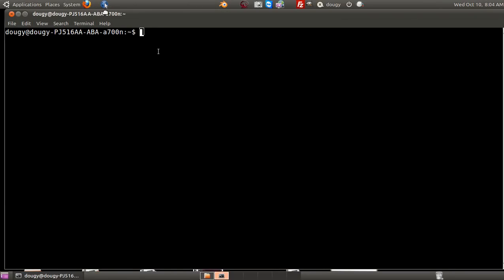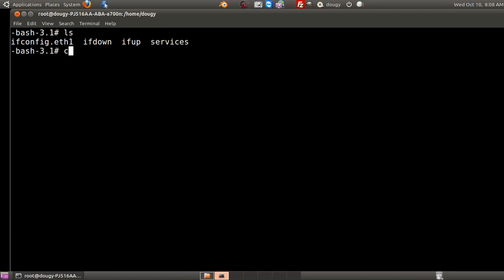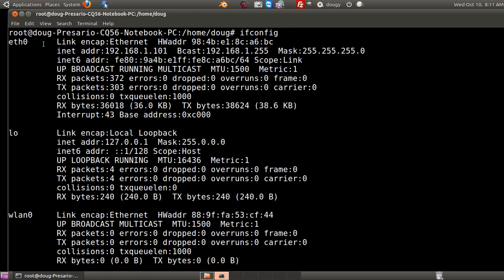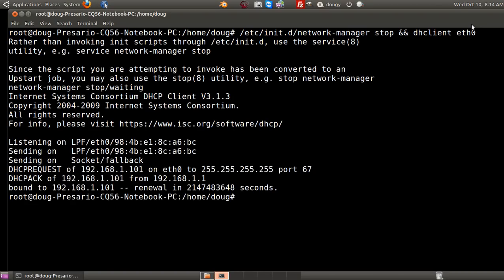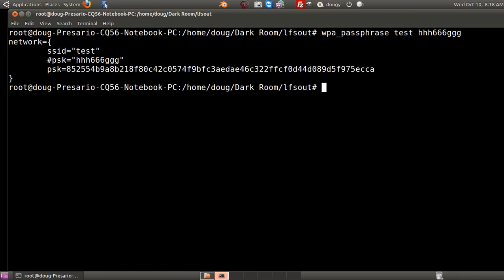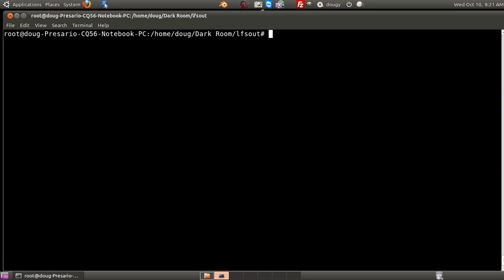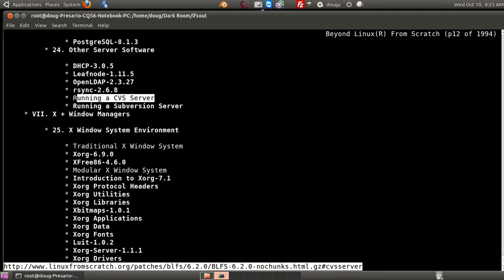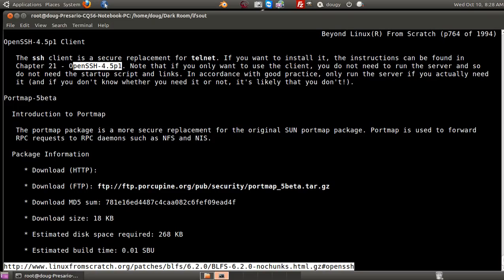Using_my_lfs_pt3of7(configing_net,wpa_supplicant,blfs_packages)